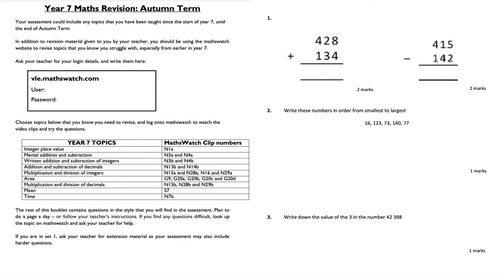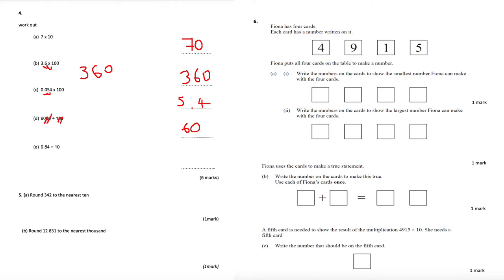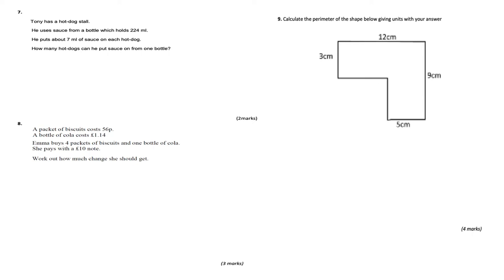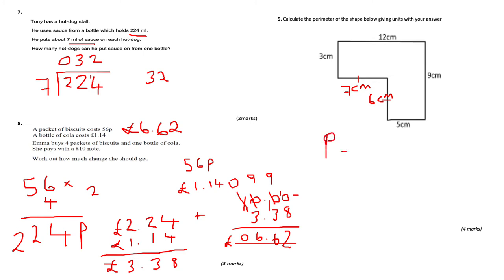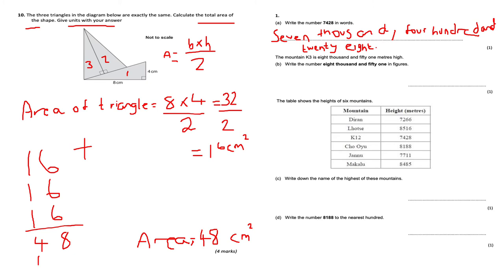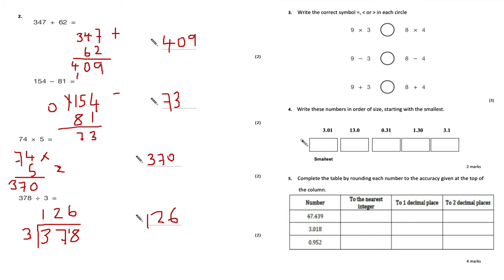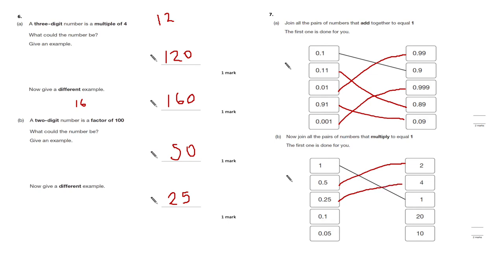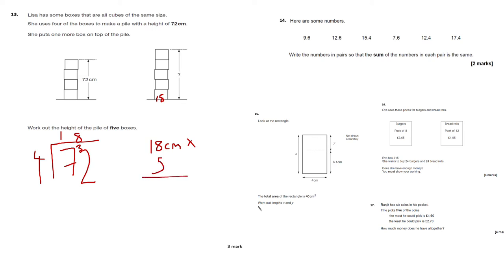Year 7 Mathematics Autumn Test (FOR KS2 KS3 STUDENTS)